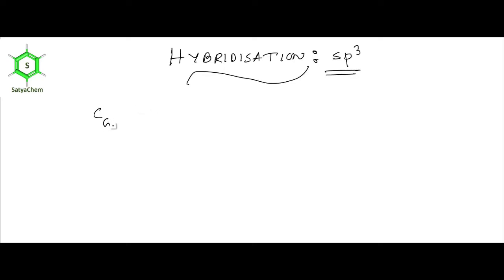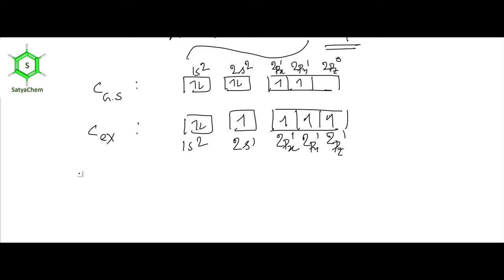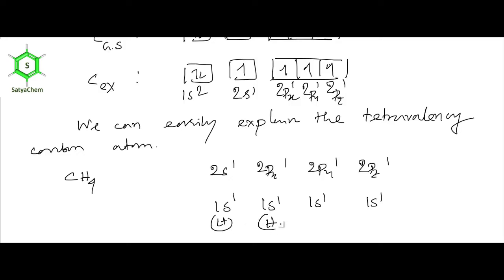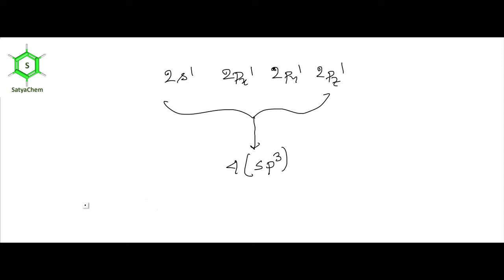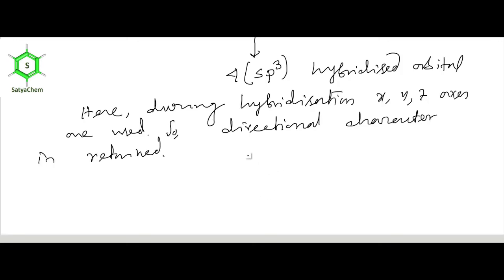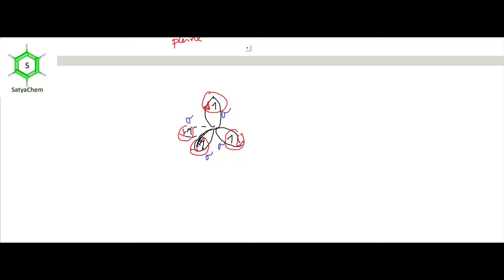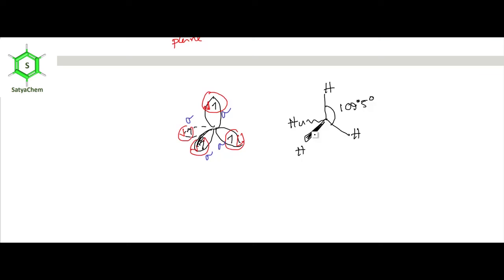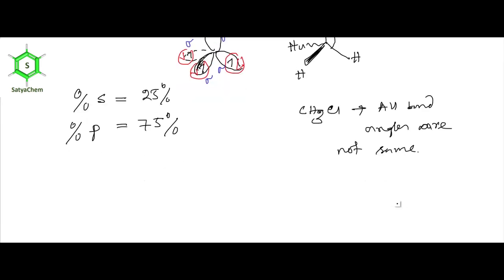Hybridisation : sp3 : Lecture - I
The concept of hybridisation is very important for understanding organic reaction mechanisms. Here I have touched fractional hybridisation which is very less pronounced in the chemistry books. Yes, it's true that there are some limitations of this concept but we should focus on the bright side of it.